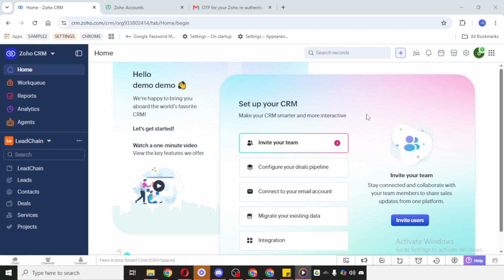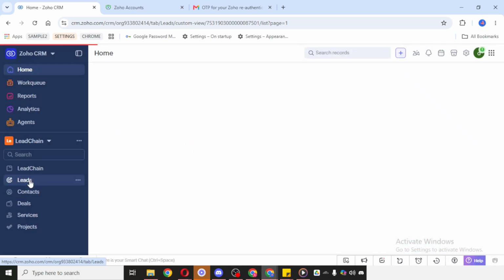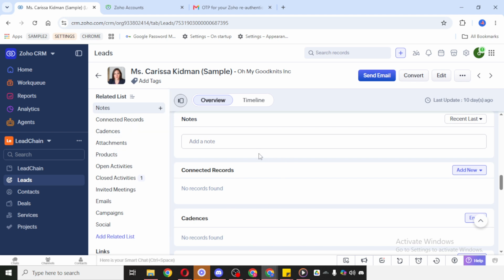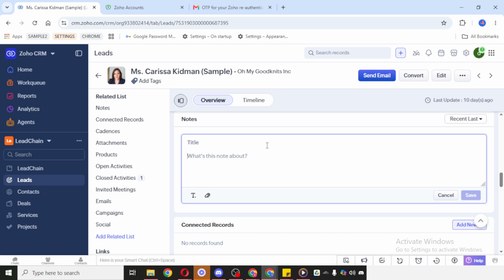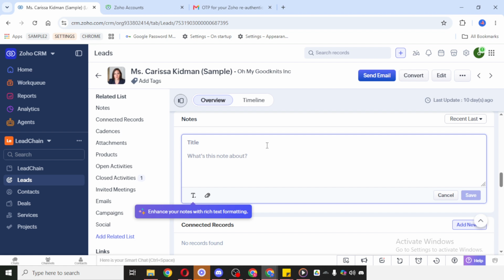How to Add Notes in Zoho CRM (full guide 2026)